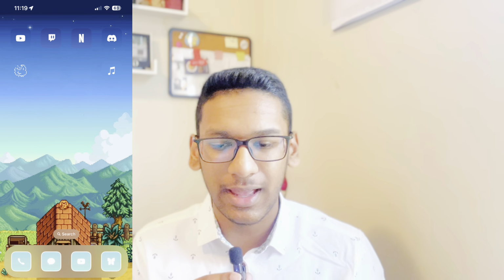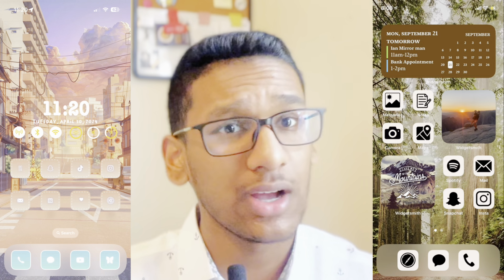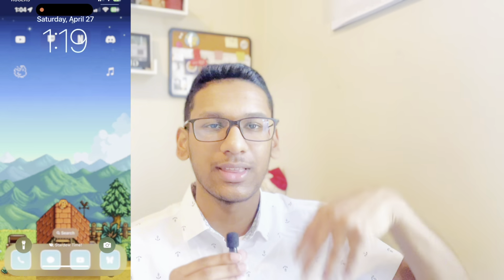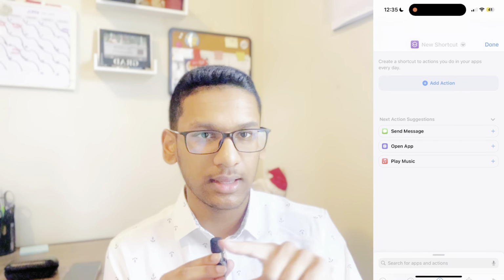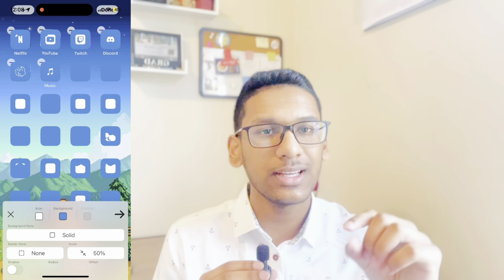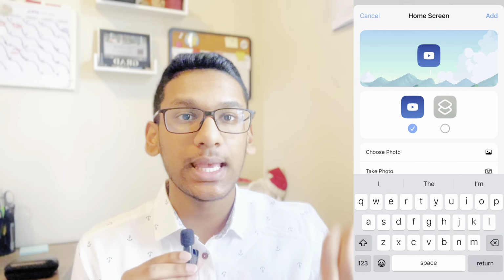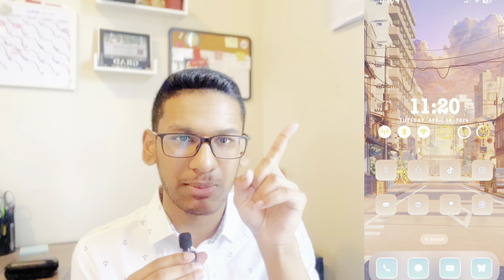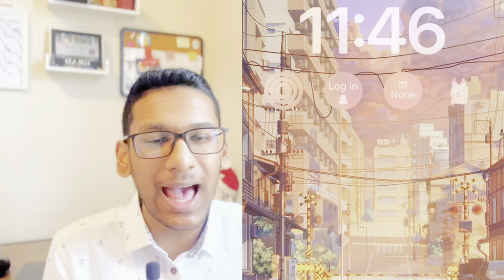HOW TO CUSTOMIZE YOUR iOS HOME SCREEN TO A NEW LEVEL! *FREE APPS* *AESTHETIC* *NEVER SEEN BEFORE*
Welcome to My How To Customize Your iOS Home Screen To A New Level GUIDE to help spice up your homescreens and lockscreens with Aesthetic Widgets, Themes, and much more! My name is Rooney, and I usually make University Lifestyle Content, but I'm really passionate about design so...

☆ sᴜʙsᴄʀɪʙᴇ ʜᴇʀᴇ: @iambettertomorrow ☆

ᴡᴡᴇ ᴄʜᴀɴɴᴇʟ:  @Rooney WWE TALKS

~ᴄʜᴀᴘᴛᴇʀs~
00:00 Intro
00:35 Step 1 - Planning
01:30 Step 1 Con't (Examples)
02:17 Step 1 Con't (Themes)
02:53 Step 1 Summary
03:34 Step 2 - Background / Wallpaper Customization
04:35 Step 2 Con't (Tips)
05:14 Step 2 Con't (Lock Screen)
05:29 Cool Blurred Effect
06:01 Step 3 - App Icons
06:41 Functionality, Simplicity, & Aesthetic
07:31 How to Create Website Bookmarks
08:34 Step 3 Con't (Ycon / App Icon Creation)
10:14 Step 4 - Creating Shortcuts
10:33 How to Make App Shortcuts
10:47 How to Make "Nameless" Apps
12:26 Prioritize Functionality
13:14 Step 5 - Widgets
13:49 Step 5 Con't (Brass)
14:03 Step 5 Con't (Yidget)
14:48 Step 6 - Lock Screen Customization
15:24 Step 6 Con't (Widgy - Animated Widgets)
16:11 Outro

~ᴜᴘʟᴏᴀᴅs ʟᴇғᴛ~
143 Videos!

~ᴍᴜsɪᴄ~
Intro & Outro Music by: @LilyPichu  @comfibeats

~ᴄʜᴇᴄᴋ ᴏᴜᴛ~
 My Favourite Streamer: @Valkyrae

~ᴀғғɪʟɪᴀᴛᴇ ʟɪɴᴋs~
Cute Pencil Cases
Kitty Airpods Pro Case
Corgi Airpods Pro Case
Pencil Grips
Clear Blue Light Blocking Glasses
BABY BLUE 64G USB
Pastel Coloured Erasers

˶ᵔ ᵕ ᵔ˶ ᴛʜx ғᴏʀ ᴡᴀᴛᴄʜɪɴɢ ˶ᵔ ᵕ ᵔ˶